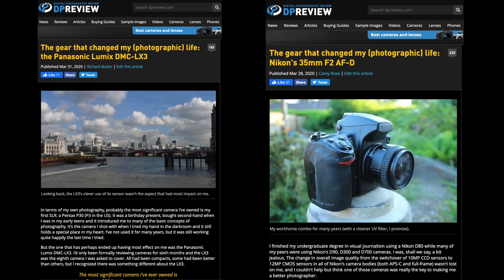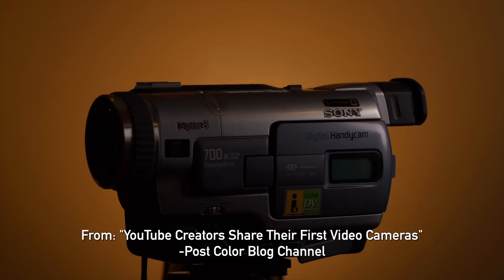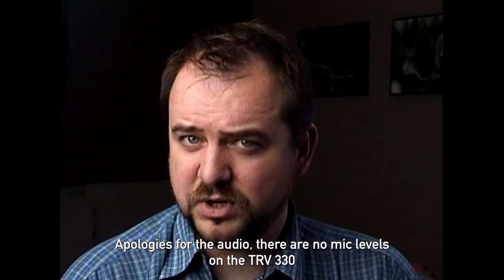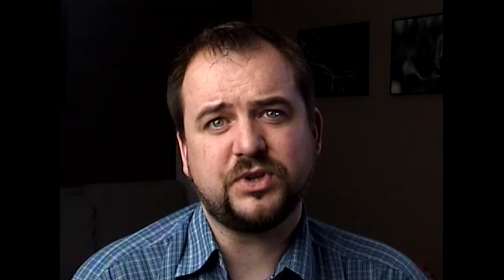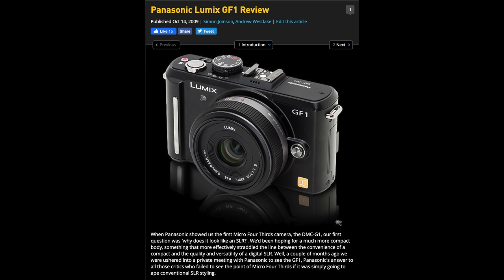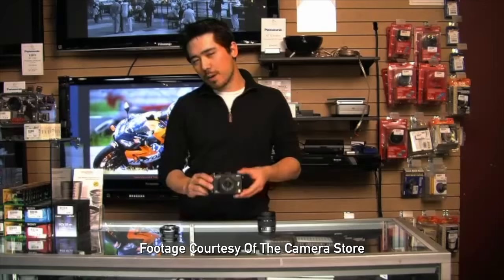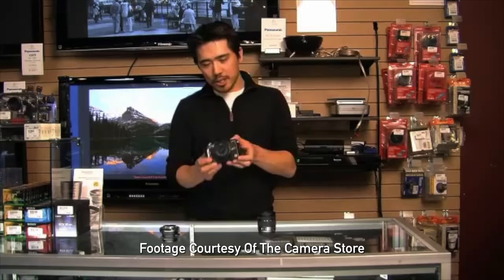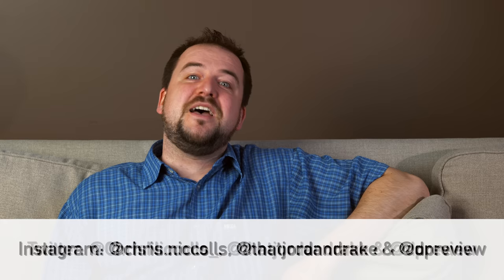The Gear That Changed Jordan's (Photographic) Life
Jordan tells us about the one piece of photography gear that changed his life: the Panasonic GF1.